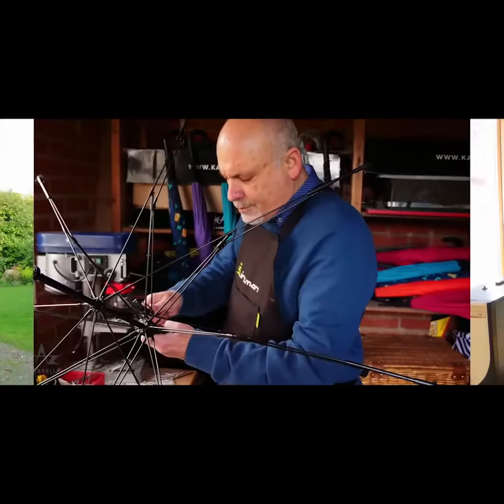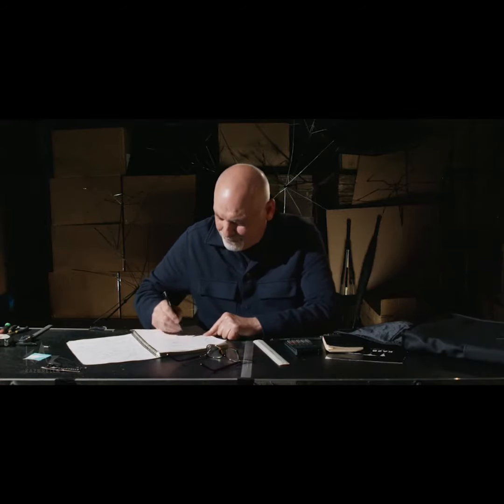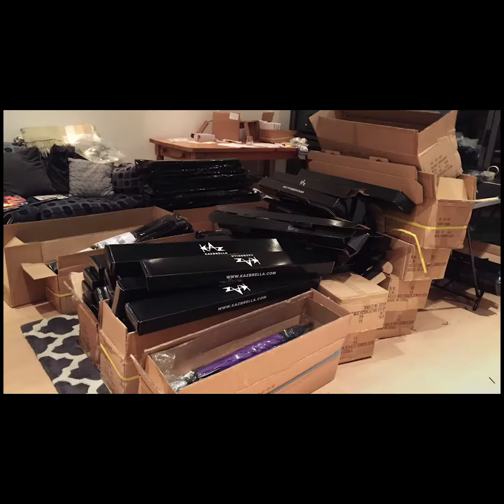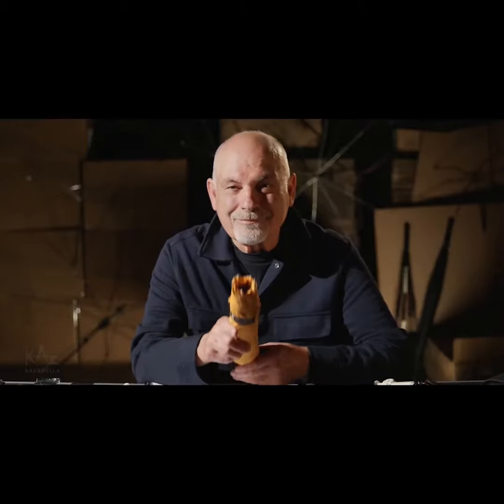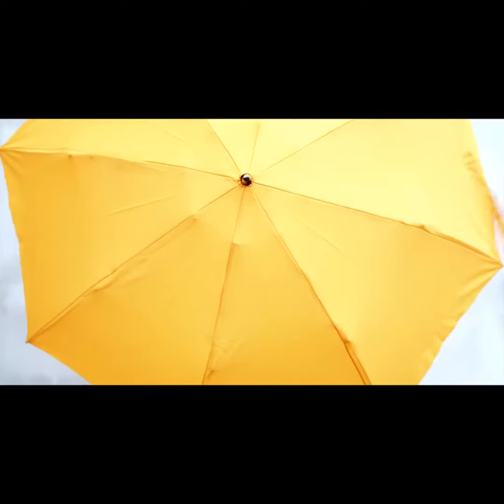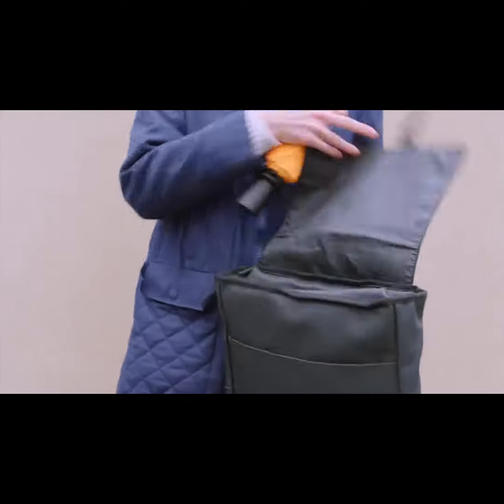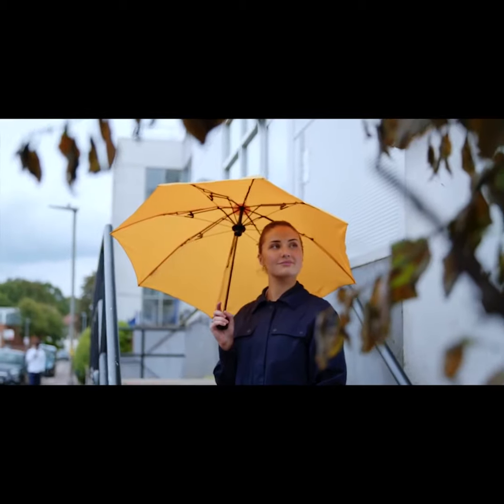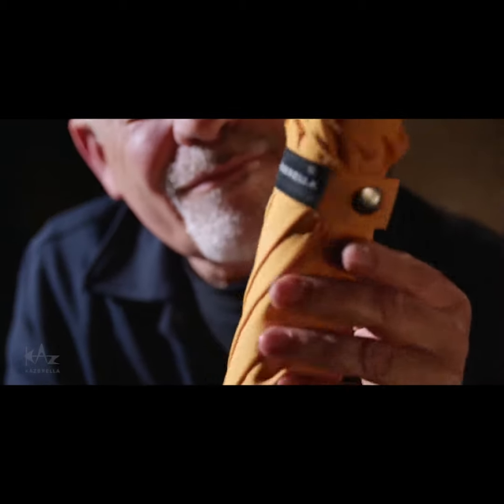Now on Kickstarter: Kazbrella - The Patented Inside Out Umbrella - Now Compact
KAZbrella - The Patented Inside Out Umbrella - Now Compact
The much anticipated KAZbrella Compact |
Reverse  Folding | Unique Locking System | Dry to Hold | Straight into your bag |